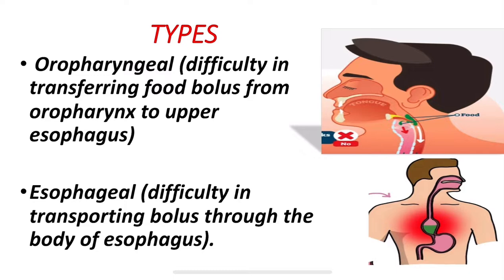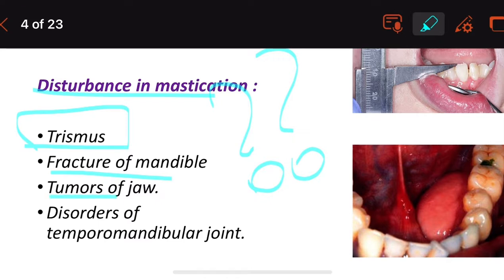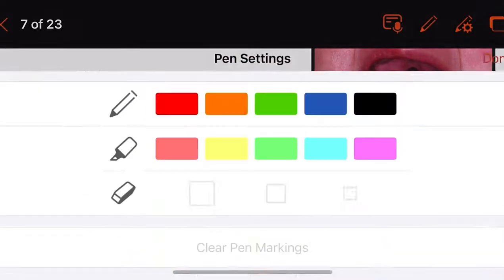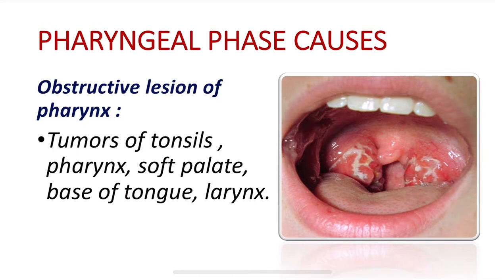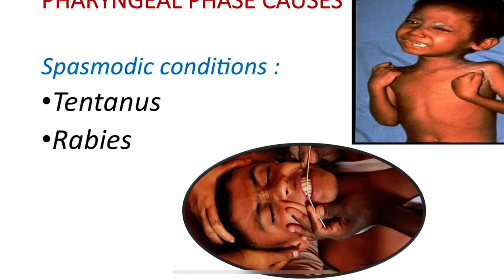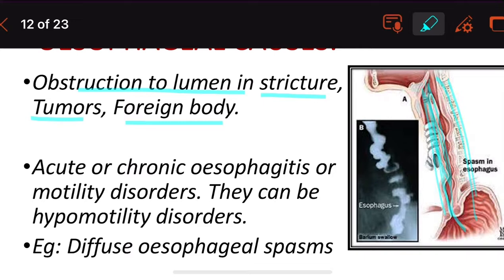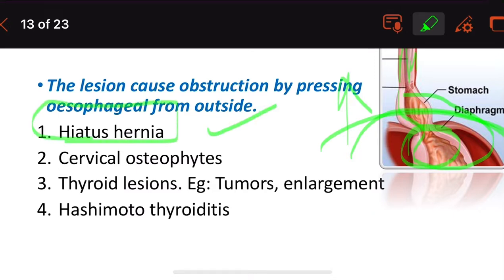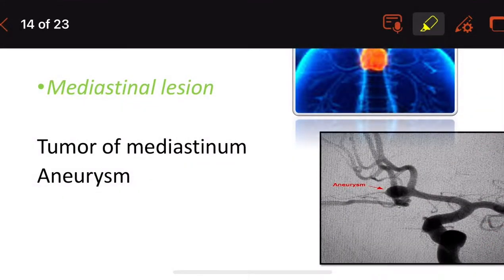DYSPHAGIA-1 types and it’s causes. ENT series